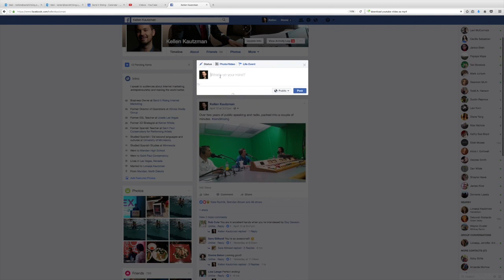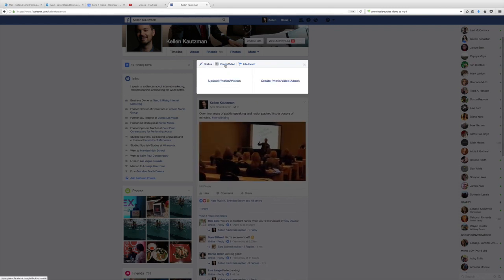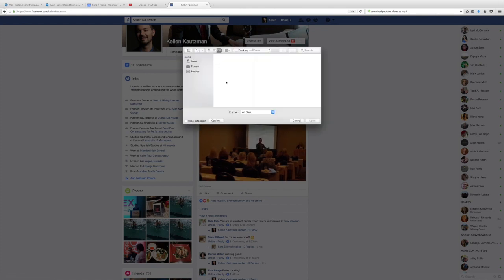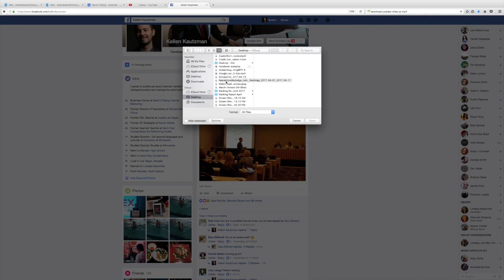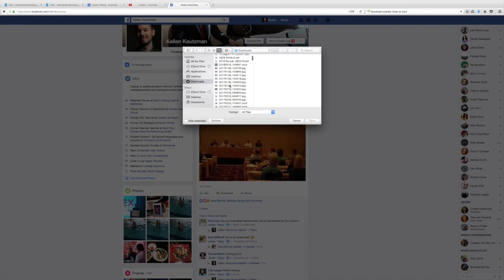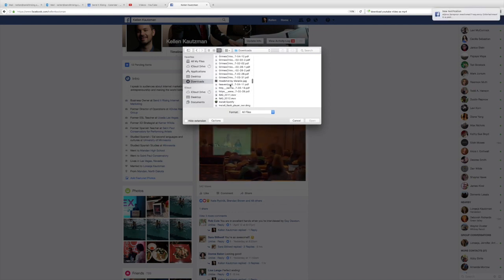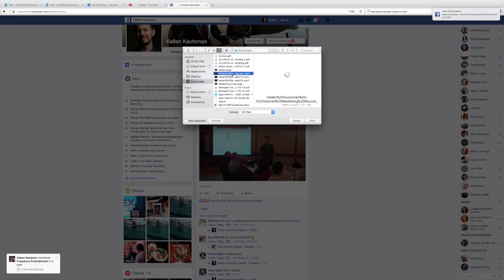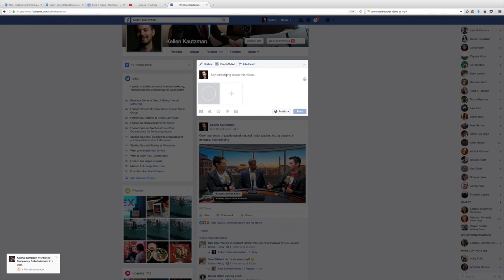How to Download Video from YouTube and Upload on Facebook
Learn how to download your video as an MP4 from YouTube and then upload that video to Facebook so that it autoplays on your Facebook page and in your visitors timelines.